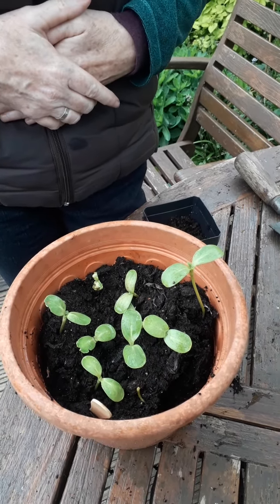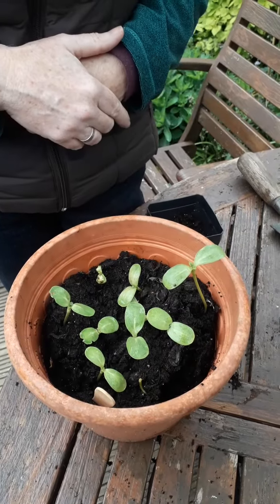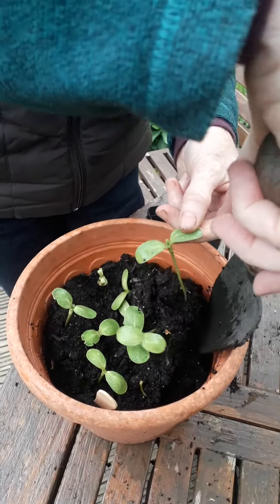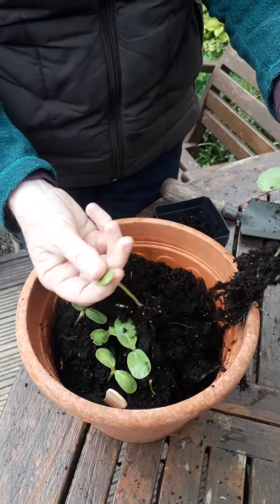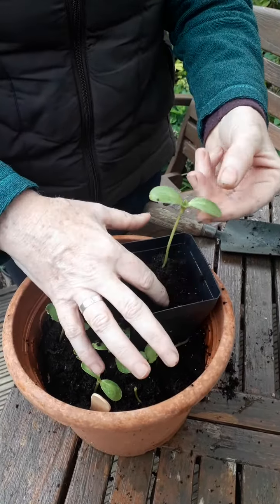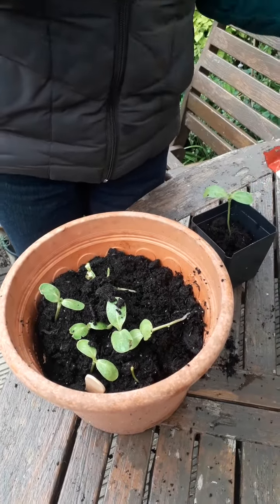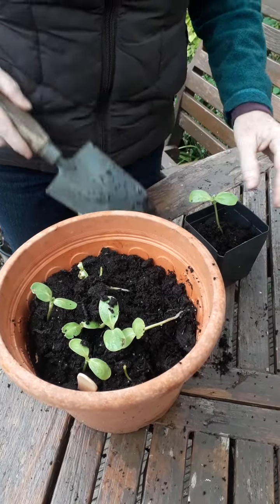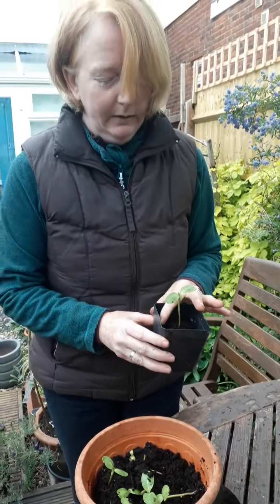Patricia Worby Lockdown Gardener - pricking out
In this video we look at potting on seedlings - something called pricking out. Here I'm  using sunflower seedlings as they are so easy to grow. It's very important not to damage the stems and to ease them out by the leaves before placing them in their new home-whether in a bigger pot or in the garden.

(gardening)